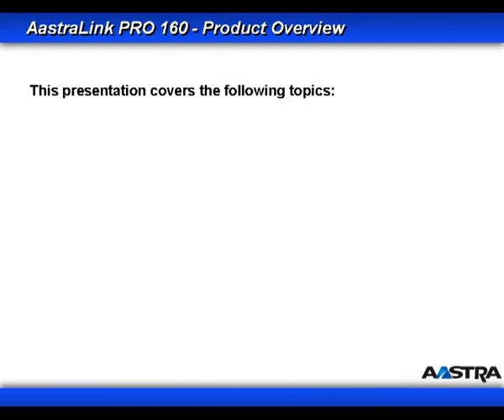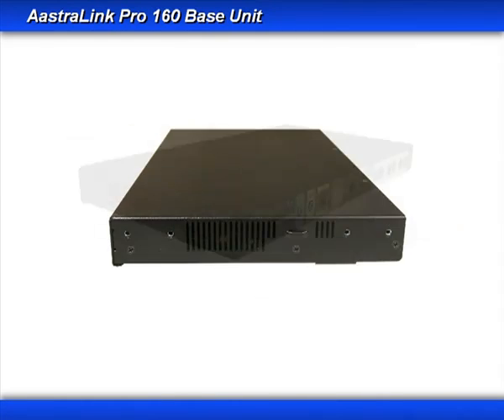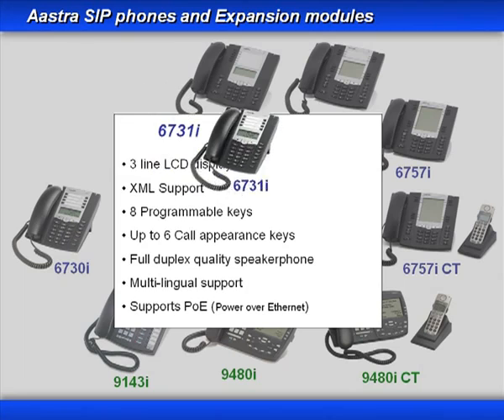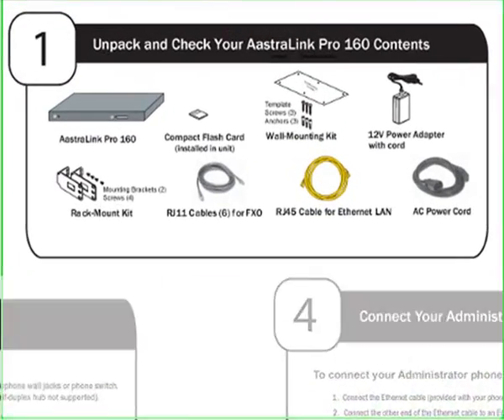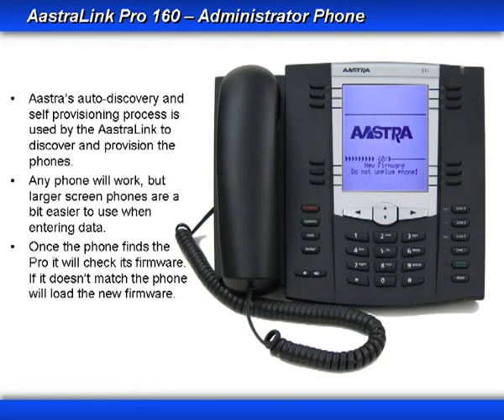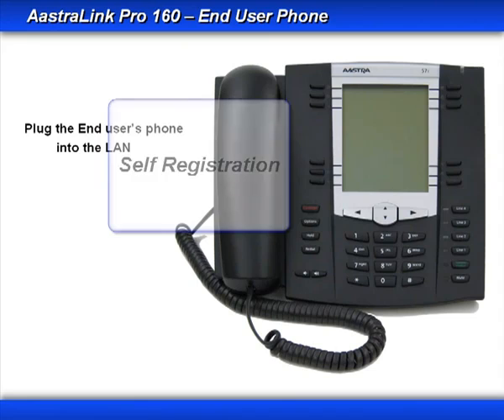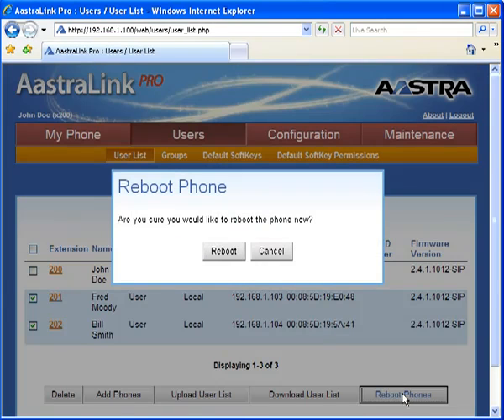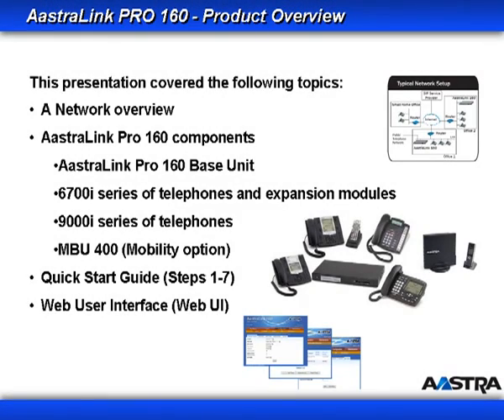AastraLink Pro 160 Product Overview